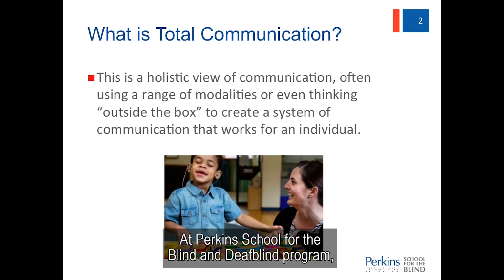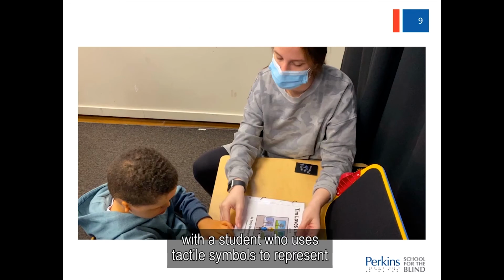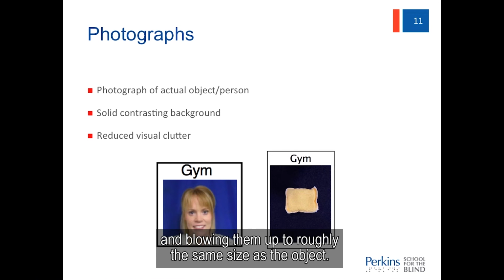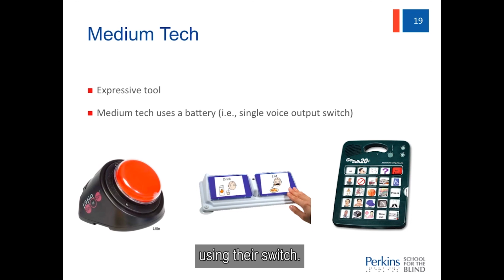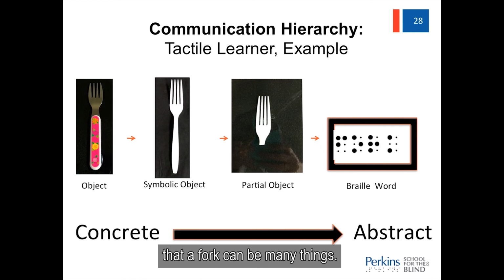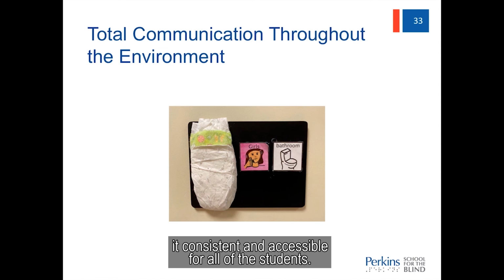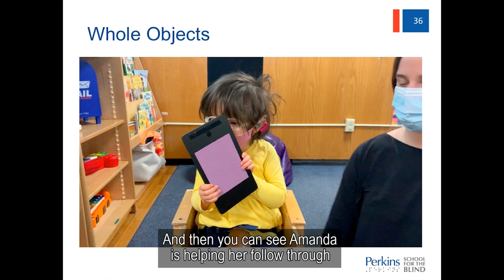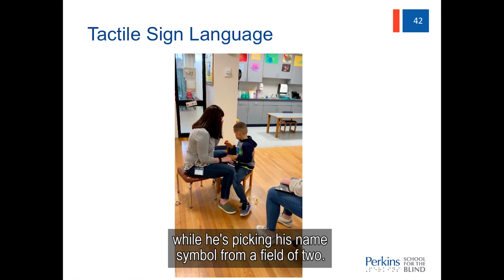Total Communication for Young Deafblind Learners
In this session, teachers in Perkins’ Deafblind Preschool Program Megan Connaughton and Amanda Toczylowski explore the total communication learning environment, the philosophy of total communication and real-life examples of the different communication methods used to accommodate each learner.

Learn more about the Early Connections Conference at Perkins.org/EarlyCC.